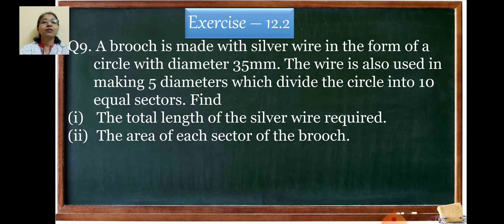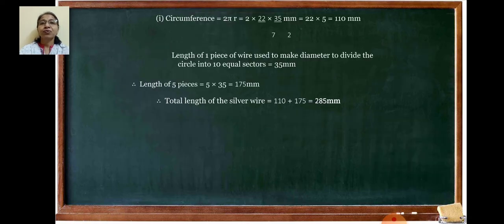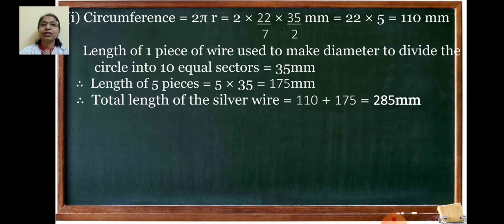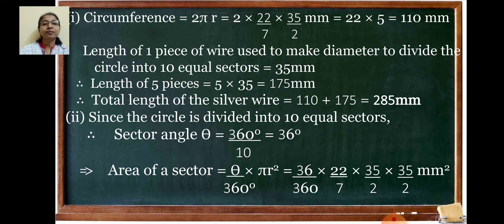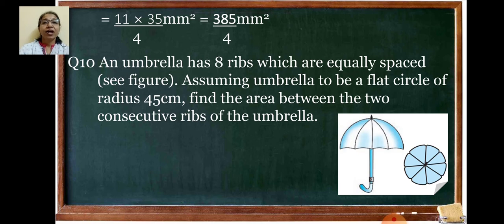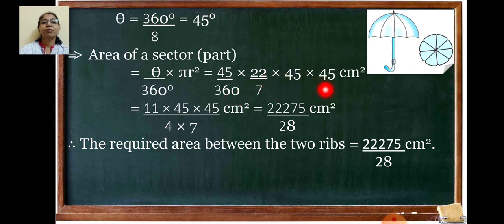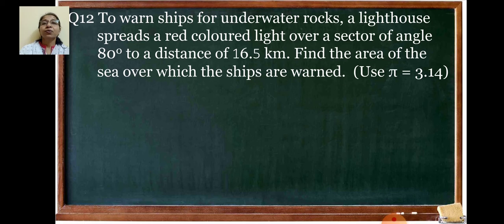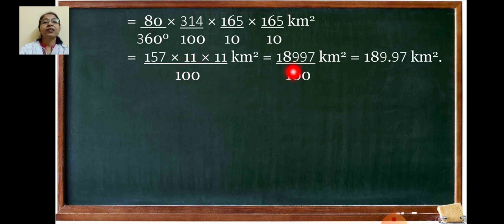class_x_mathgeom_ch_12_areas_related_to_circles_part_5